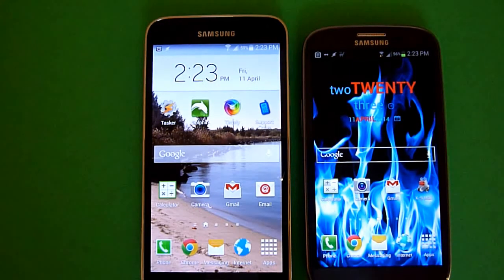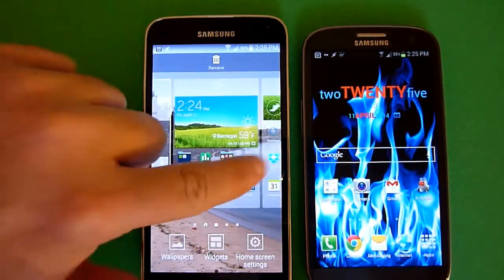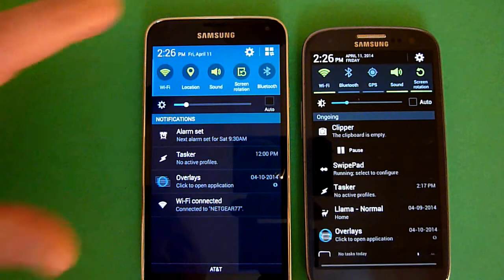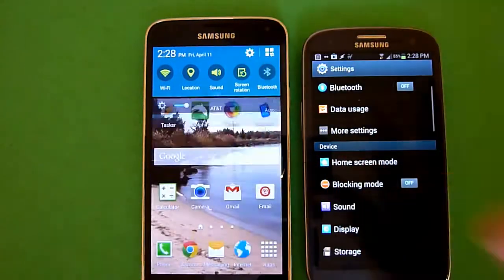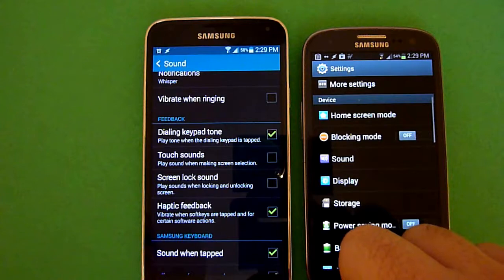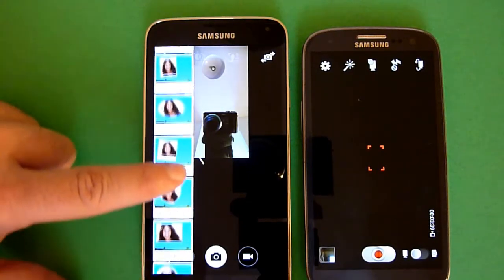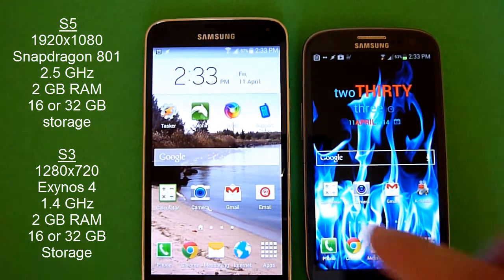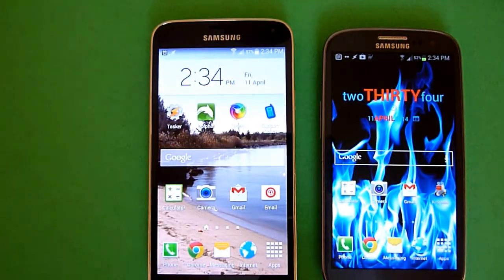Samsung Galaxy S5 vs Galaxy S3 Comparison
This video is a comparison of the features of the new Samsung Galaxy S5 and the Galaxy S3. If you have a S3 and are thinking about possibly upgrading to the S5 this video will show some of the differences between the two and what updates have been made.